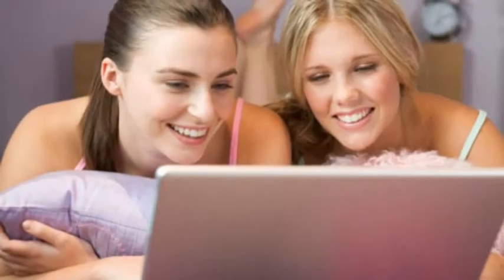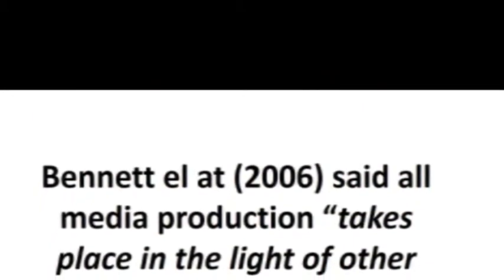Evaluation Question 1(final FINAL edit)